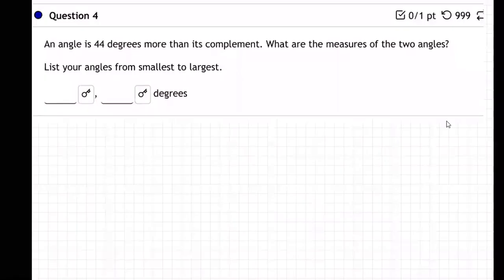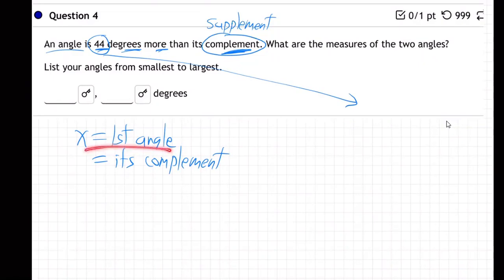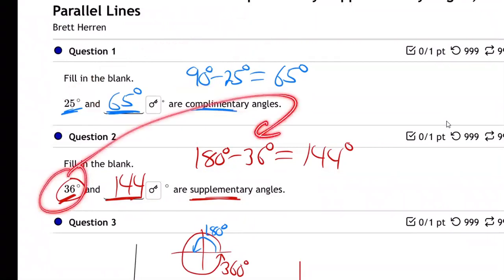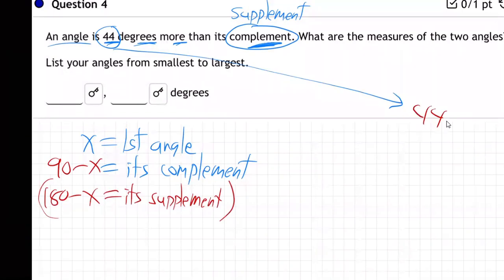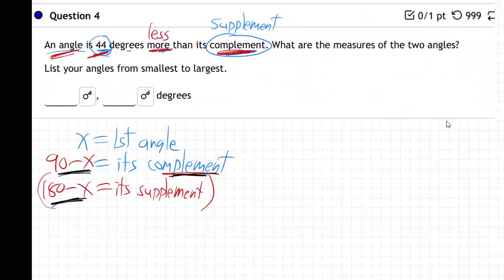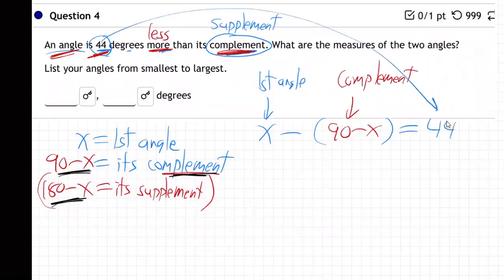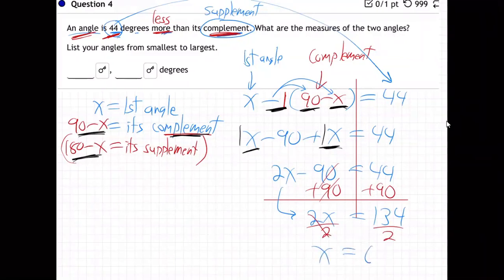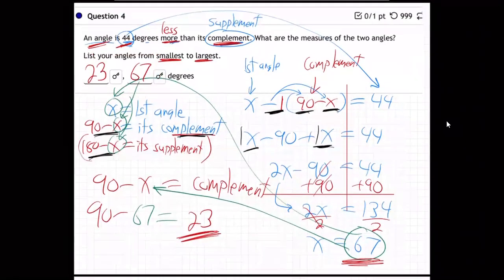m10b-Unit 1 Lecture HW #4 - 4